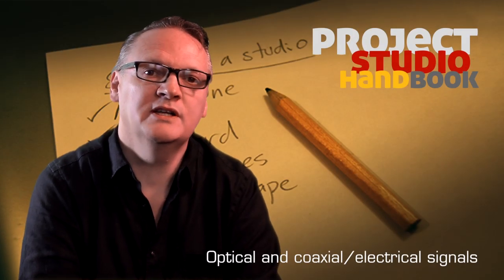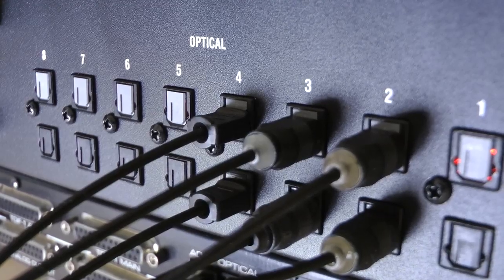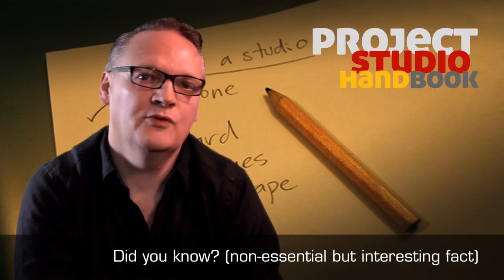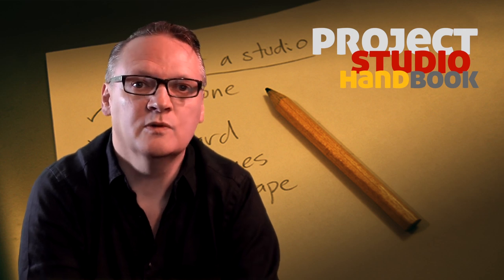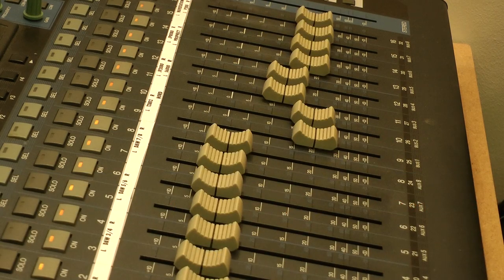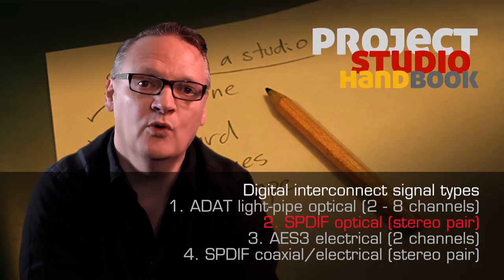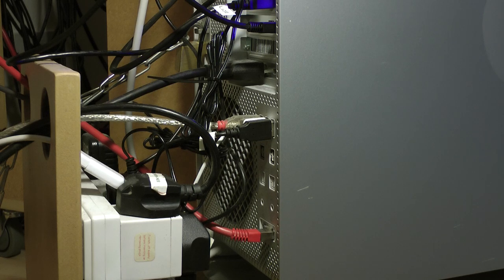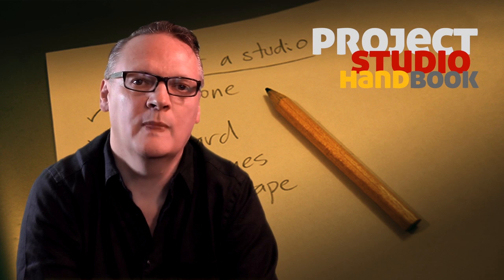Digital audio signals (v1)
A tutorial explaining digital audio signal types in the home and project recording studio, including S/PDIF, AES, Toslink, ADAT, and MADI